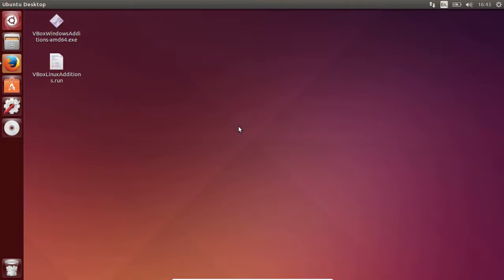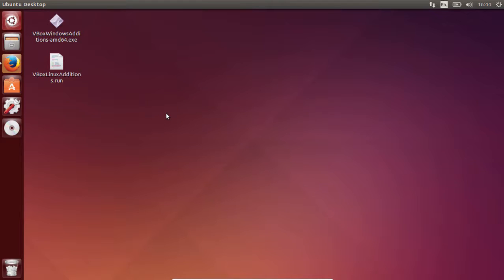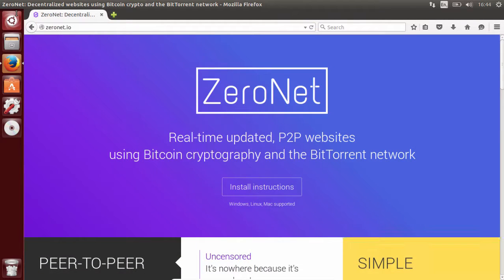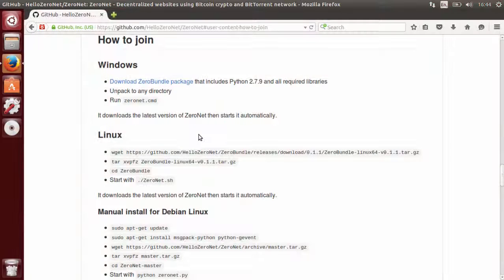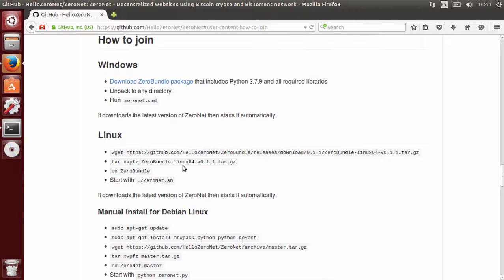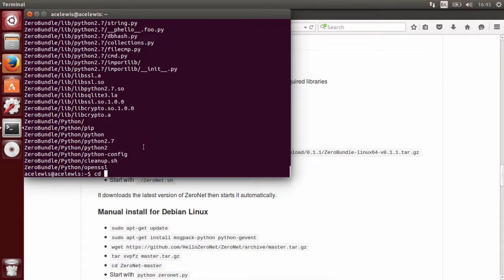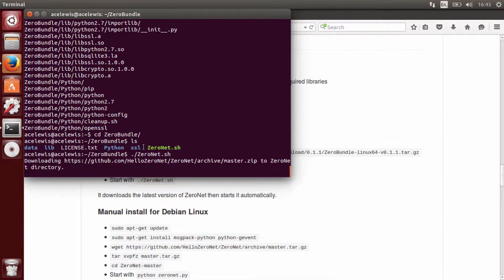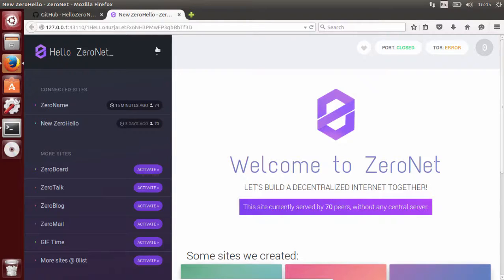How to install ZeroNet on Linux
In this video I will show you how to install ZeroNet on Linux using the ZeroNet bundle, this is easy to do: